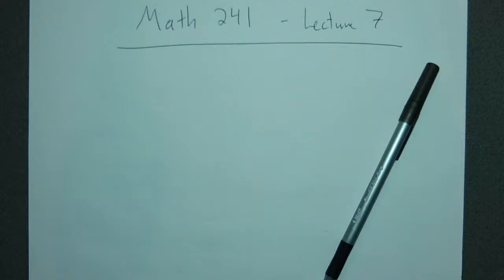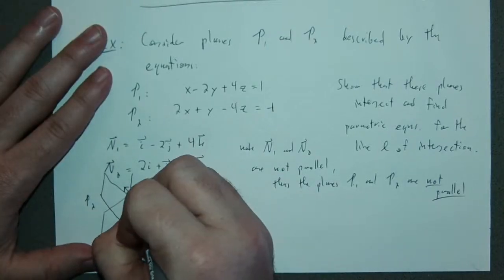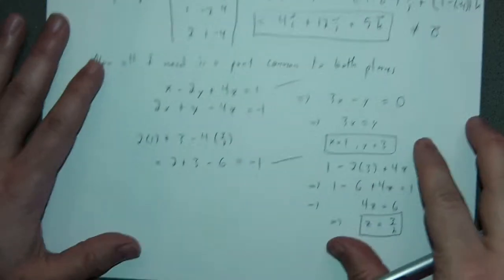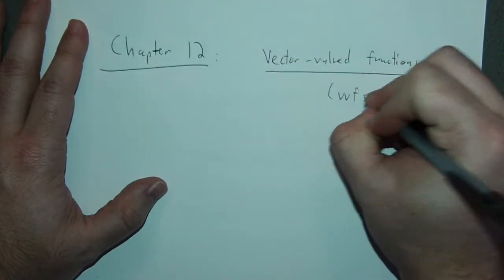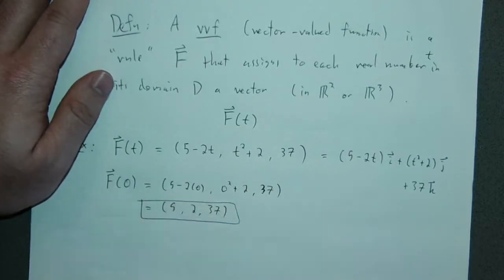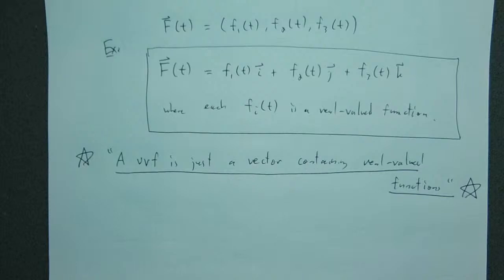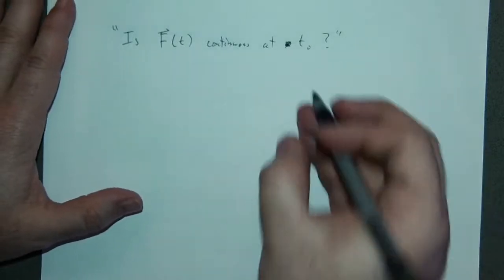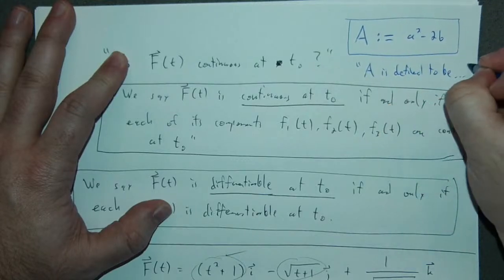Math 241 - Lecture 7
Finishing up planes in space; vector-valued functions (VVFs)